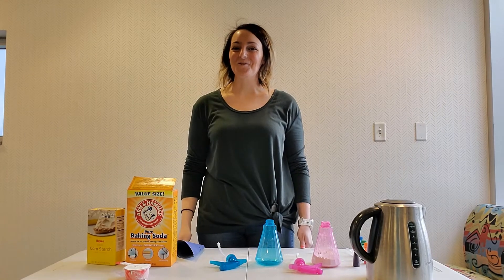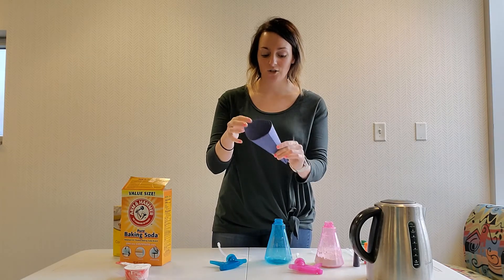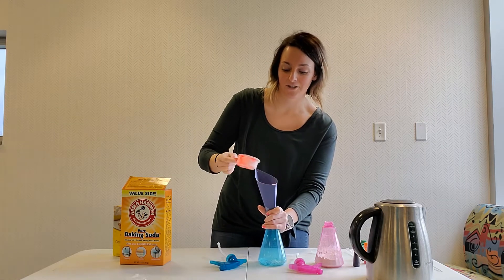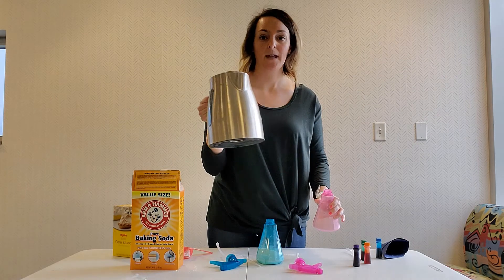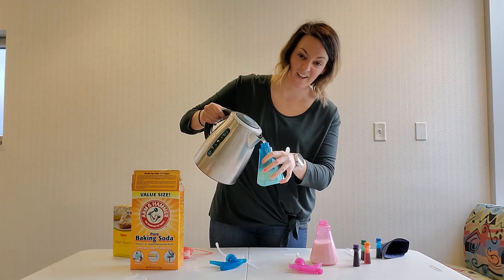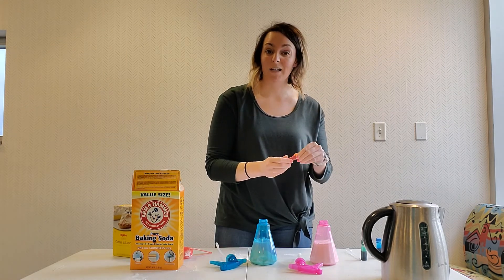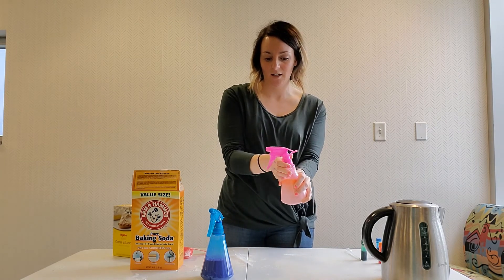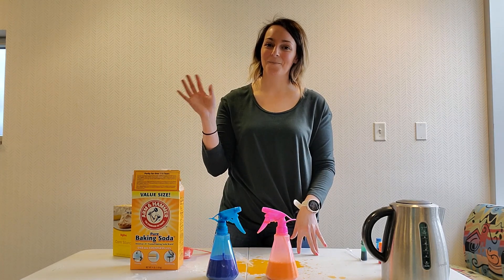Wacky Wednesdays - Chalk Paint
Follow along and join Miss Megan as she makes chalk paint!
You’ll need:
1/3 C baking soda
1/3 C corn starch
Water
Spray bottles
Food coloring OR washable paint

Directions:
 Fill each spray bottle with 1/3 C  baking soda and 1/3 C corn starch.
 Add a few drops of food coloring or washable paint to the spray bottle
 Then fill up the bottle with very warm water.
 Use a butter knife or straw to stir the     mixture.
 Add the lid and shake really well. You will want to shake before play too as the corn starch can settle.
 Decorate sidewalks or your driveway with the spray chalk!